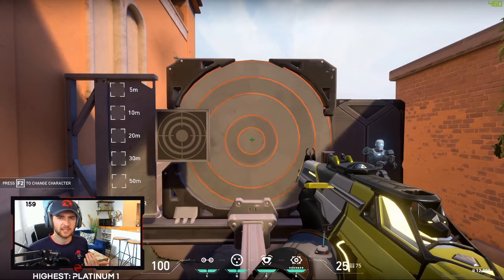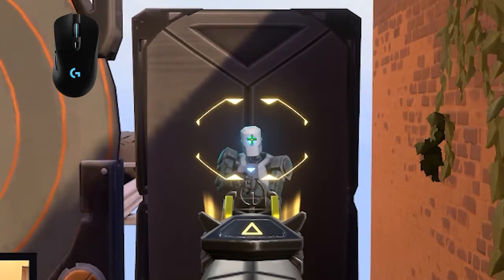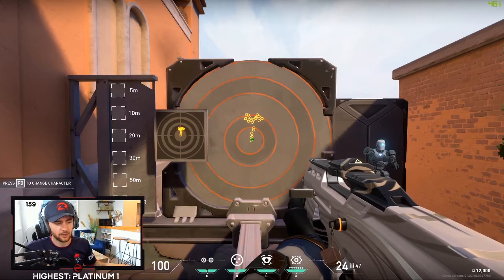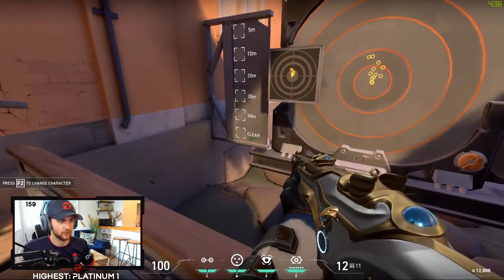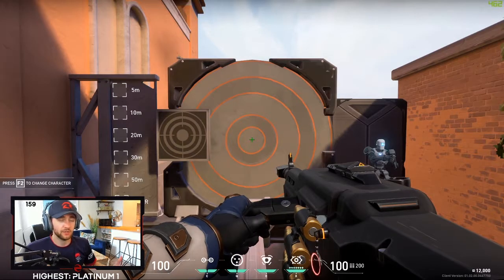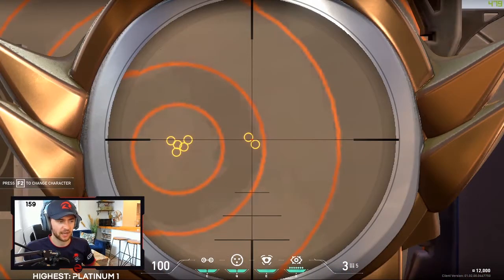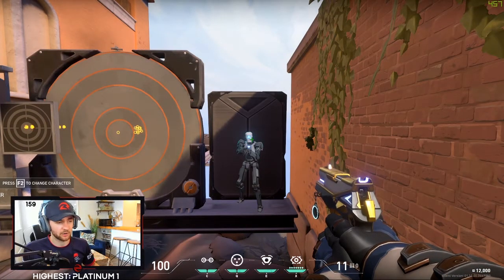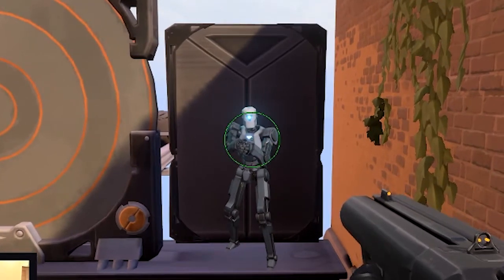All Valorant Weapon Sprays (And How to Control Them)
Learning the Valorant Weapon Sprays is crucial, and this video is intended to not only breakdown all of the recoil patterns but also show you how to control them.

I did want to take this into much more detail, however there were some severe video editor software issues this week, so let me know if there's any weapons you'd like me to specifically breakdown in more detail!

Weapon Guides:
00:00 - Intro
01:10 - Assault Rifles
04:44 - SMG's
07:24 - Rifles
11:48 - LMG's
15:24 - Snipers
17:27 - Shotguns
19:00 - Sidearms